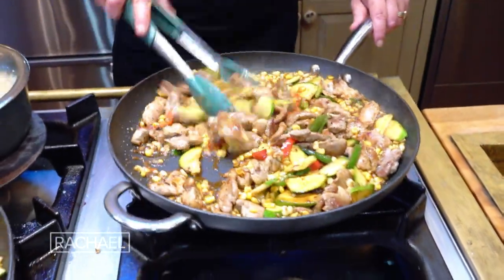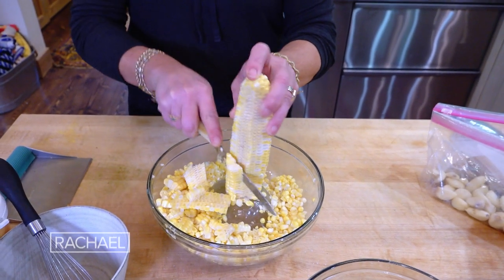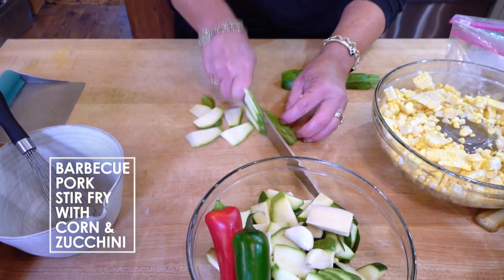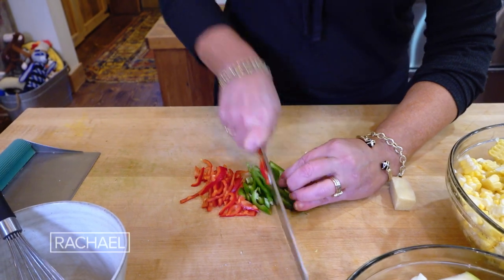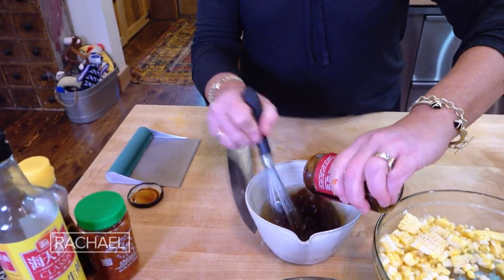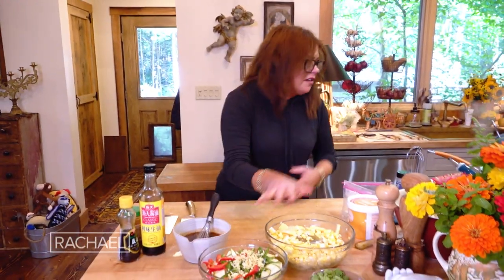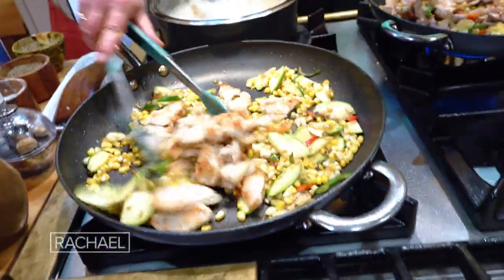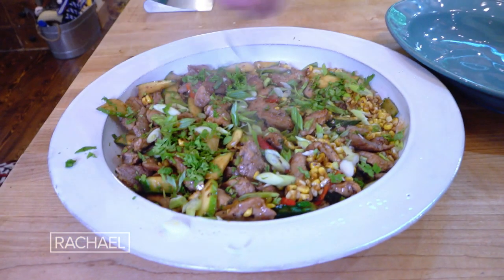How to Make Barbecue Pork Stir-Fry with Corn and Zucchini | Rachael Ray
Rachael combines barbecue pork, corn and zucchini with a hoisin- and sesame oil-laced sauce in this simple stir-fry.